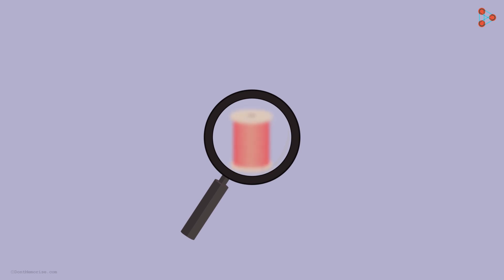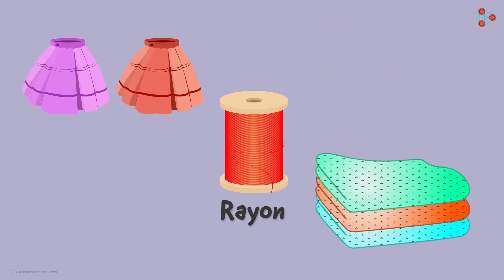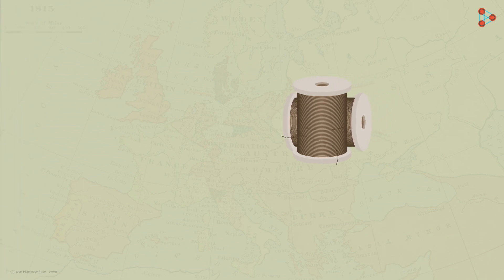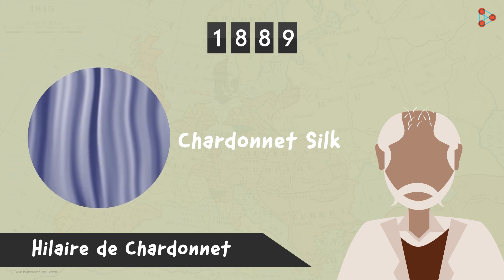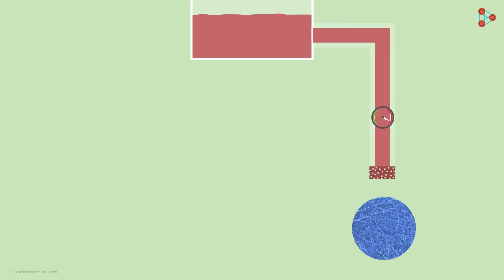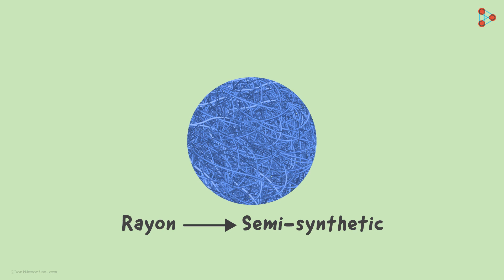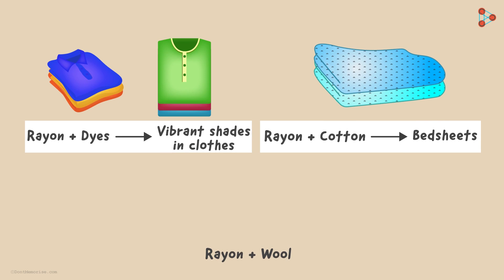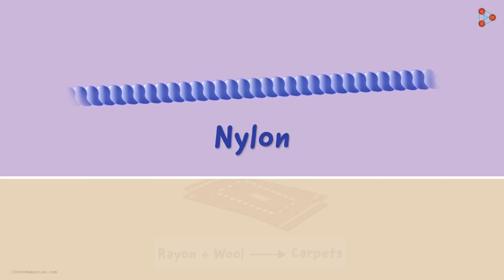Types of Synthetic Fibres - Rayon | Don't Memorise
📅🆓NEET Rank & College Predictor 2024 In this chapter of Synthetic Fibres and Plastics, we will get introduced to a unique type of material called Rayon. The material appears Silk-like but is not exactly Silk. Any idea what will it be used for? Watch this video to get introduced to Rayon as a fabric and also its various applications.

To access all videos related to Synthetic Fibres and Plastics , enroll in our full course now